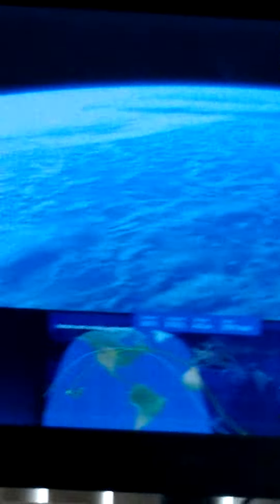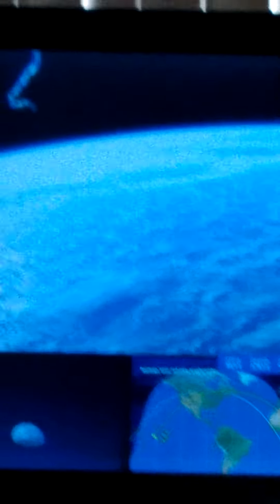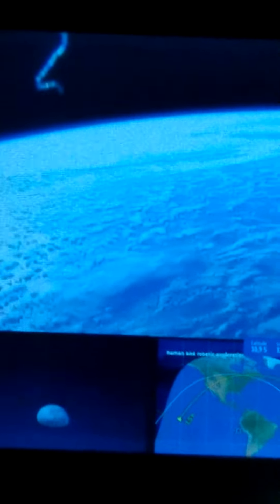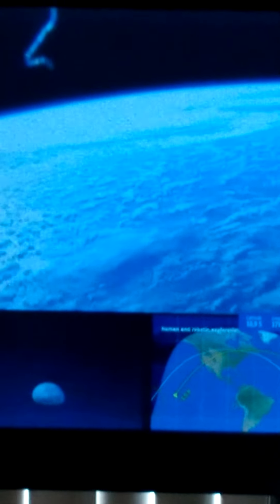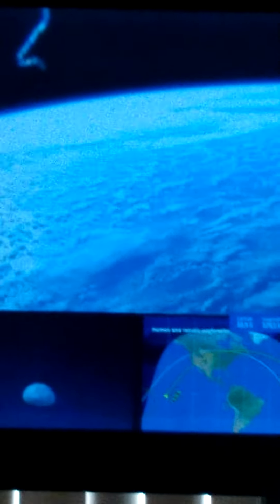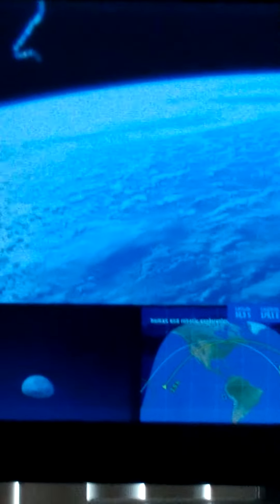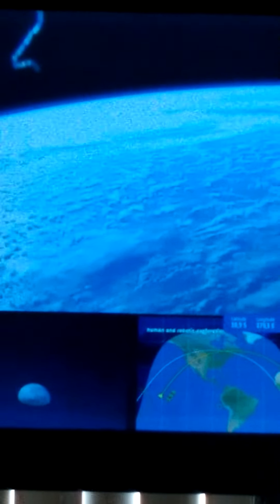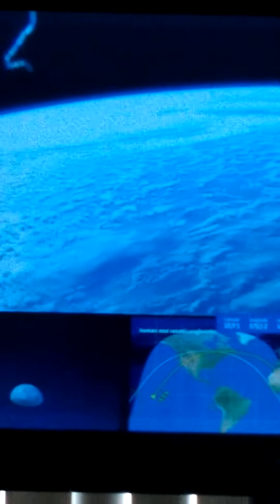mobfogprodspy gate ufo spies on earth an iss at same time.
nonfictional ufo alien info is that matters in this field.show.an prove for mankind.mobfog